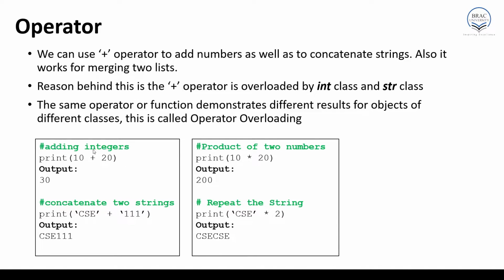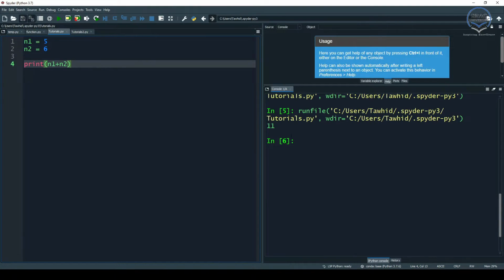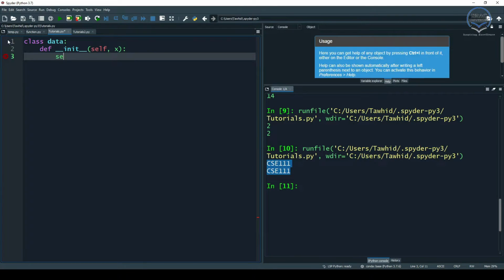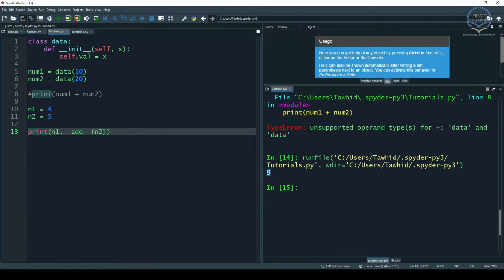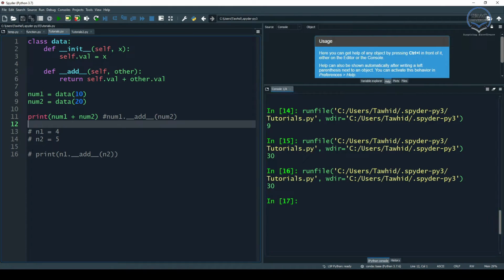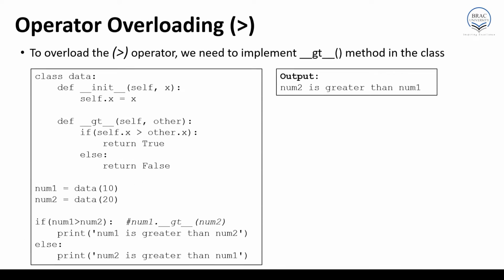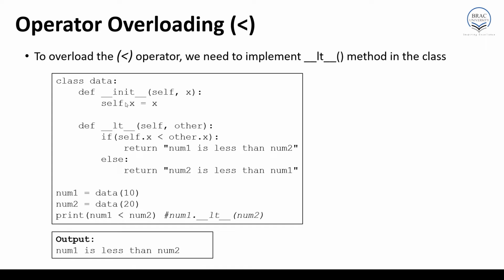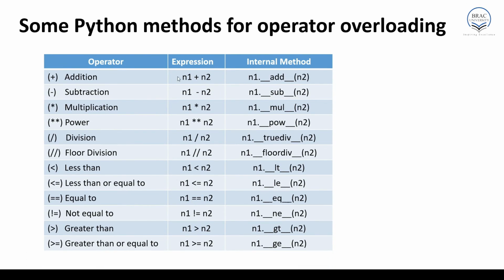CSE111 | Operator Overloading